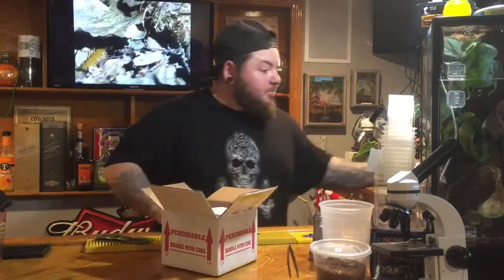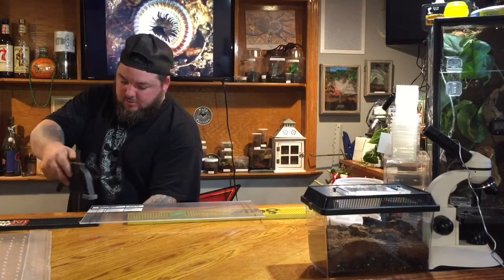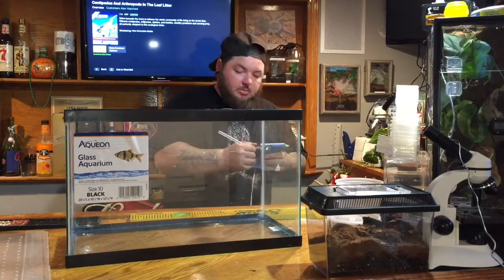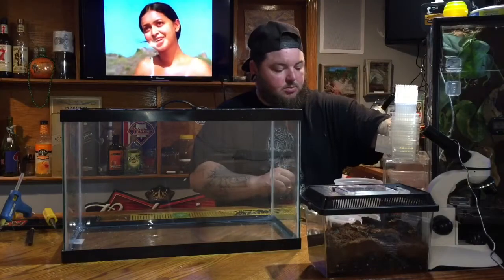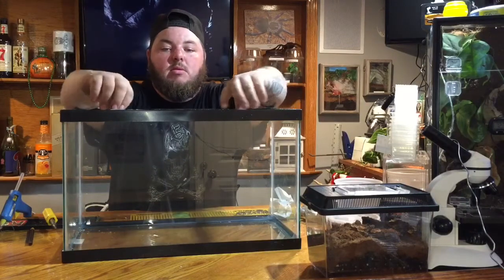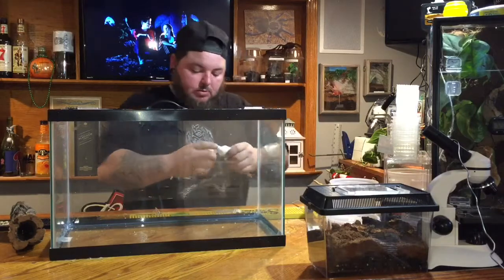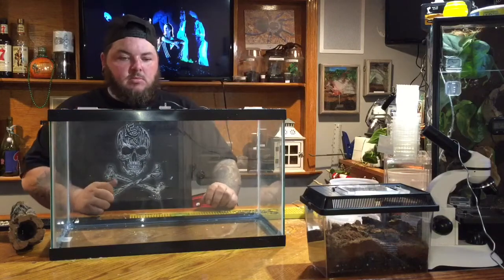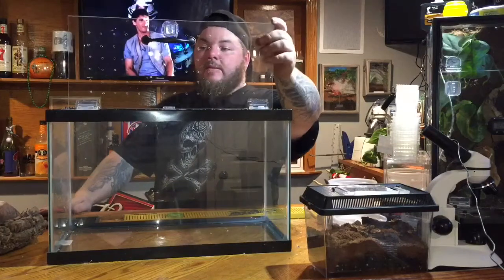Unboxing the green legged spawn of Satan ( Mint Leg Centipede )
I’ve wanted one of these ever since I’ve laid eyes on them! I never thought id be able to get myself hands on one fitness my collection! look up Brad Collins on face book and join Midwest Fang Gang fb group to get your hoodies Andy shirts! Thanks to both of you!!